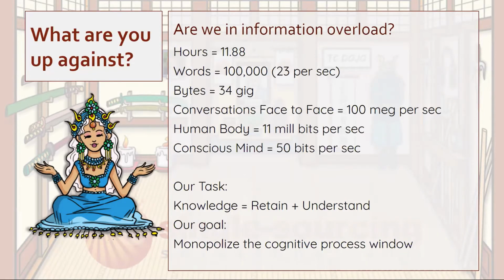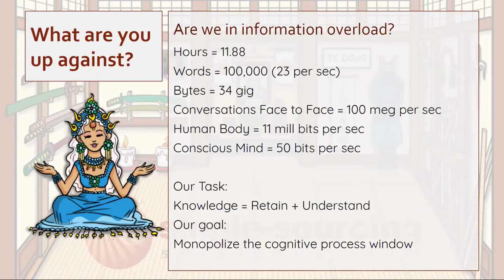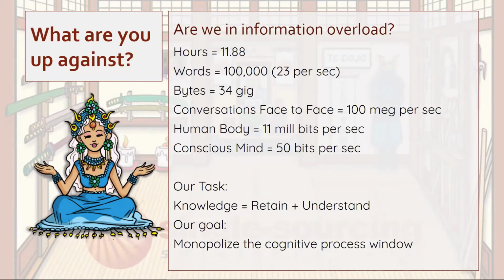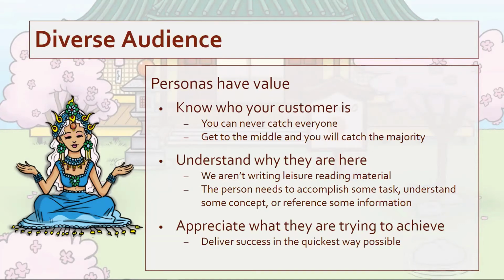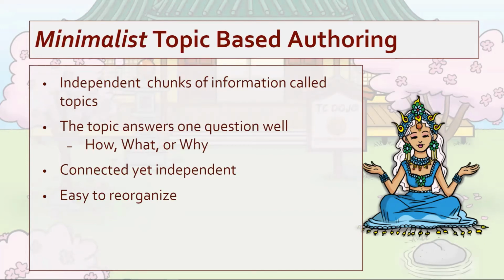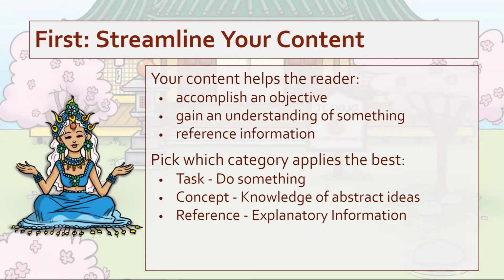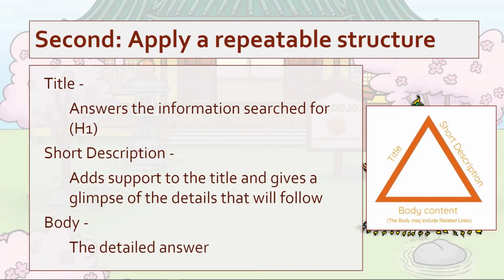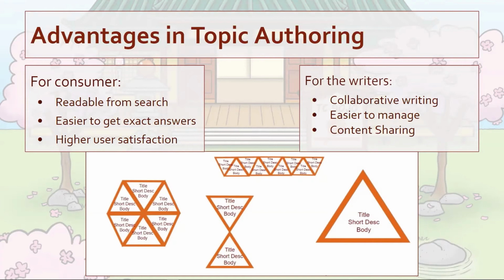Topic Writing Without Borders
You can't ask questions of a video. Join the TC Dojo and never miss another live event

Session Description:

The average person is hit with approximately 105,000 words a day. That’s 23 words every second in a twelve-hour day. Add in images and sound, and now we’re talking 34 gigabytes a day!

This is the person who comes to you for information. How you meet that person makes all the difference in the world. You can make it smooth and easy, or you can make it confusing and overwhelming. If you want to maximize your customer satisfaction and your team’s collaboration, take a practical approach to writing content using minimalism and topic based writing. In this session, you’ll learn how to do it.

You tell us what you want to learn and we find the experts!  Because you can't ask questions of a video